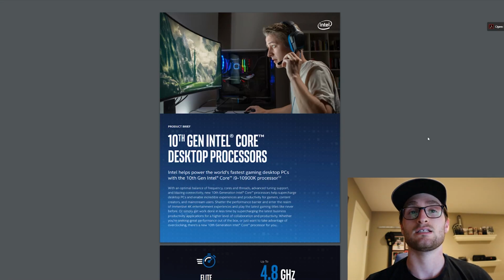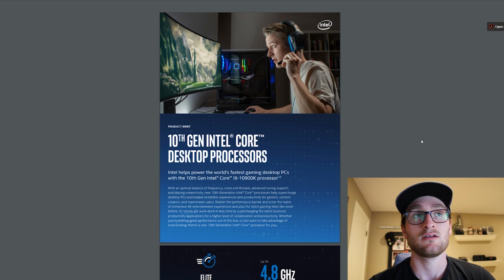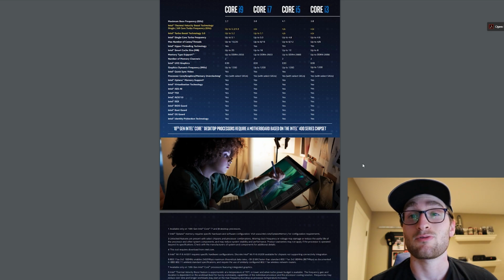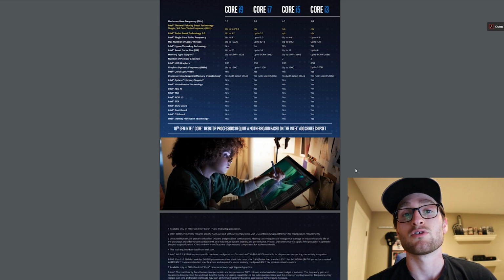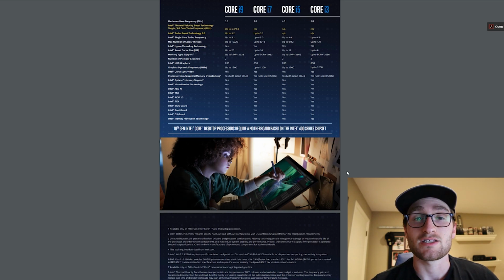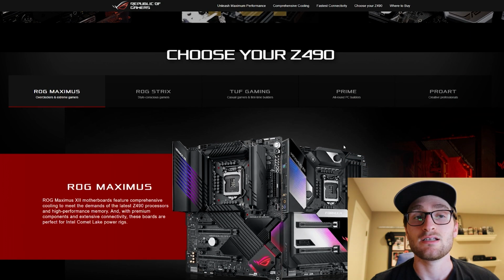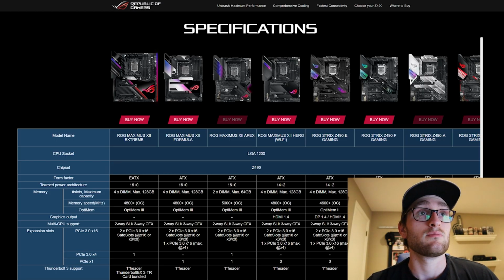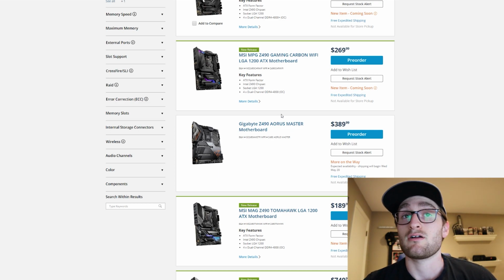WHY YOU SHOULD WAIT for Intel 11th Gen and Ryzen 4000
With Intel 10th Gen Processors and Z490 Motherboards hitting the market for pre-orders, you may want to hold off before pulling the trigger on an upgrade.